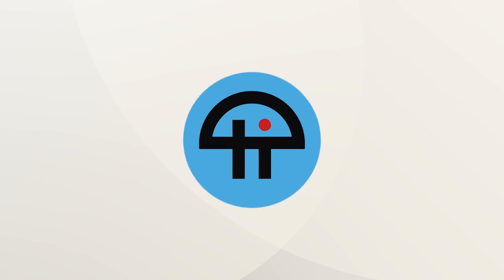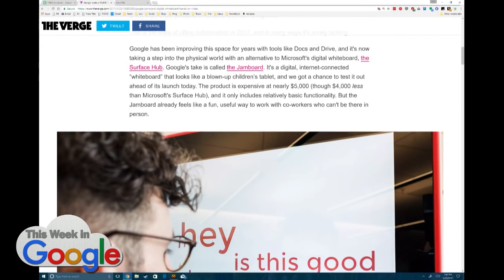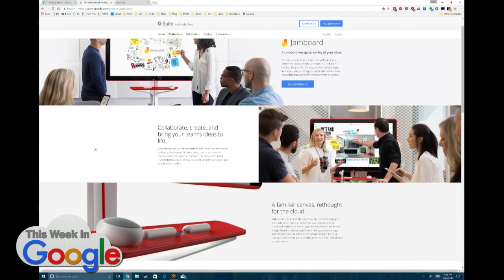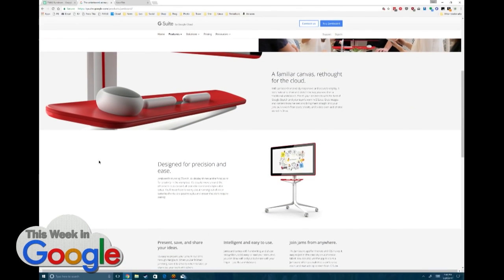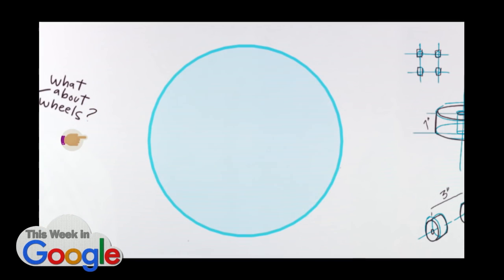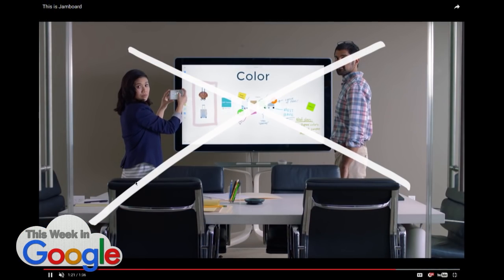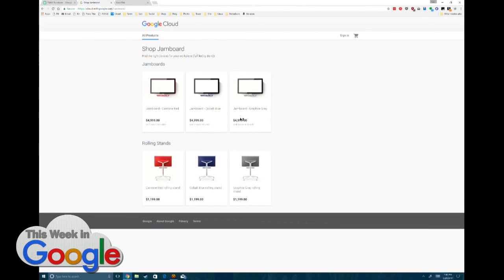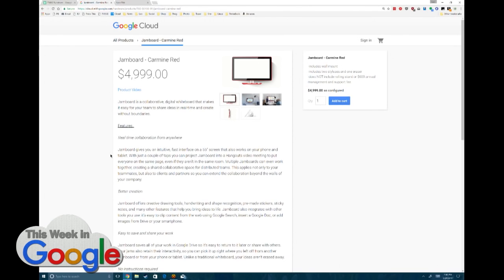Jamboard: Google's Smart Whiteboard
Google releases the Jamboard, their smart whiteboard. The interactive whiteboard will cost $5000, plus an extra $1500 for the optional rolling stand, and $600/year for service.